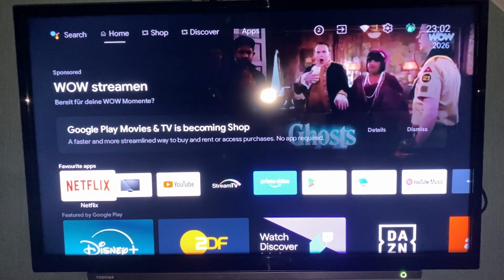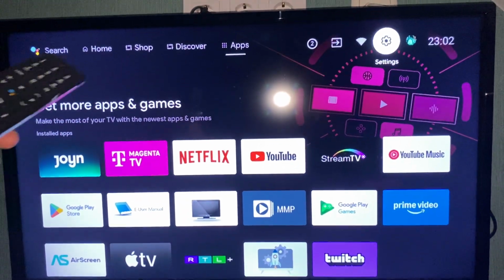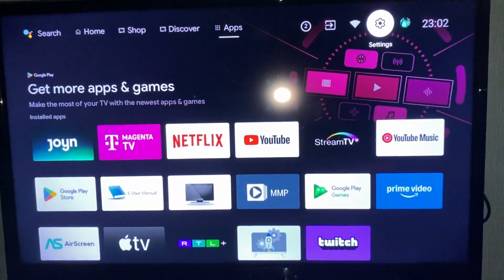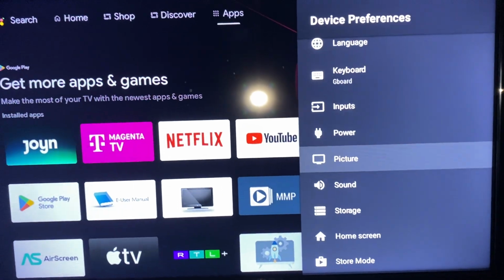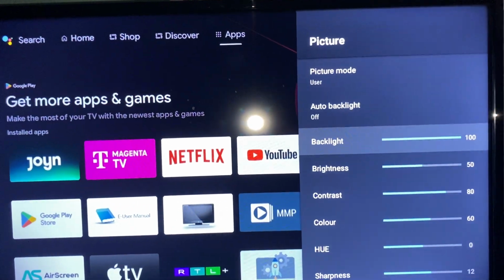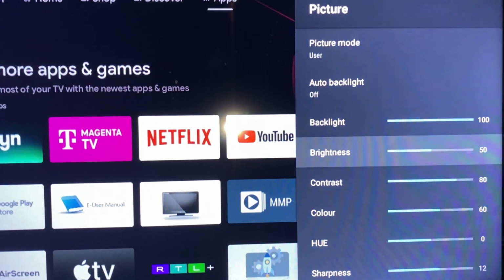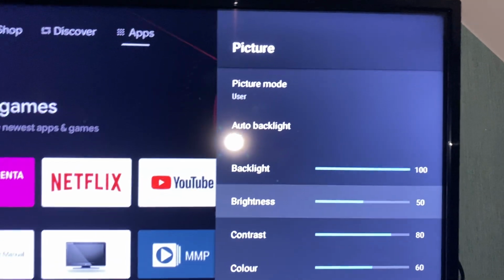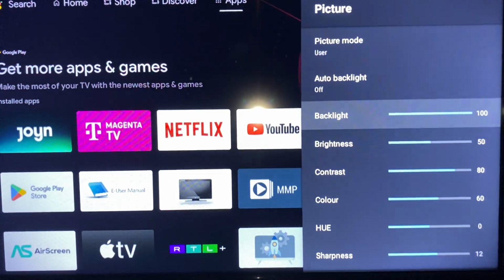Android TV brightness settings - how to fix brightness problem Full Guide